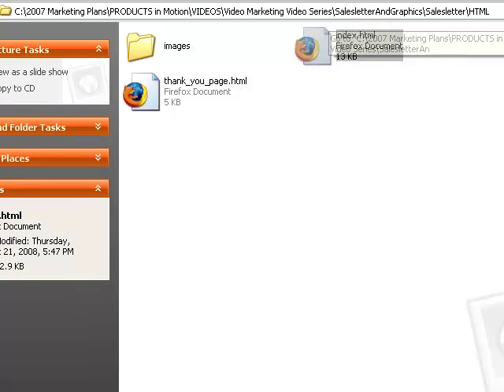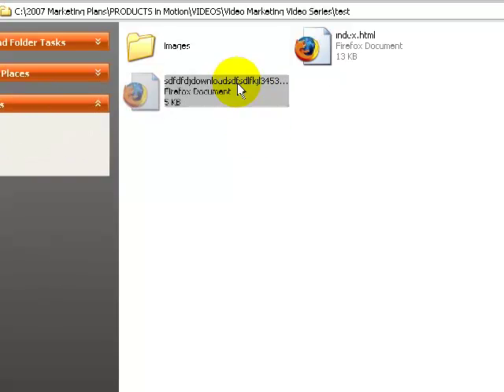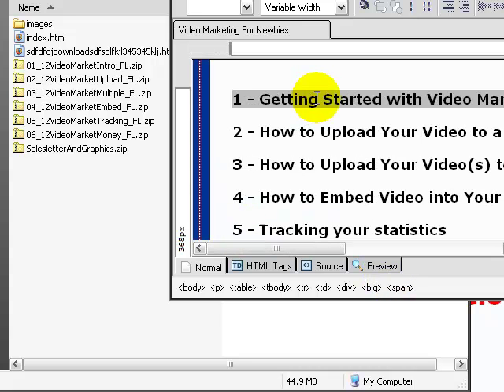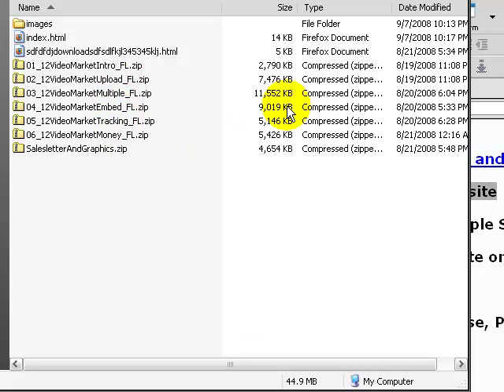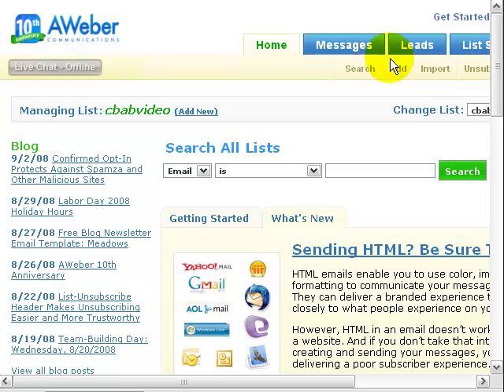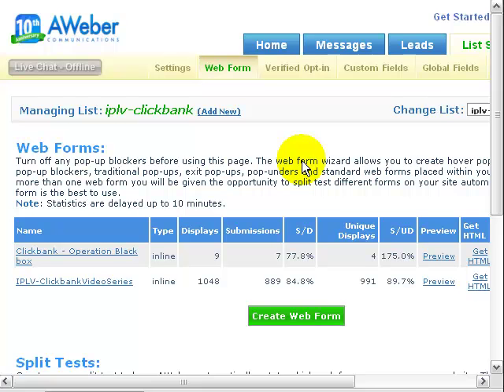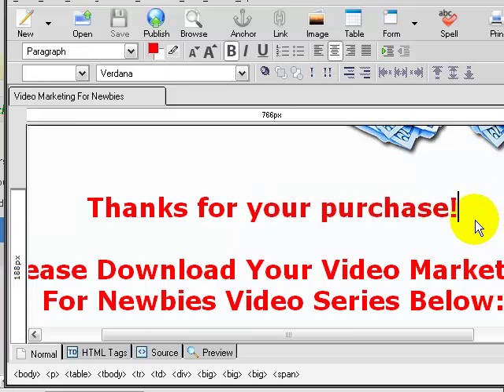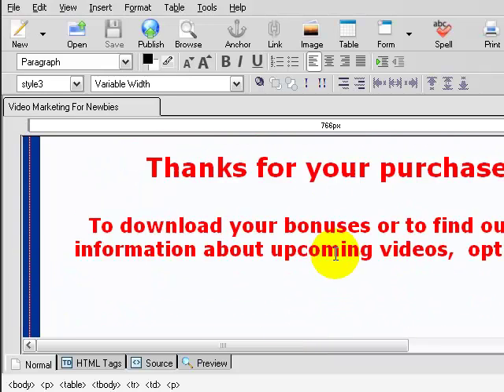Affiliate Marketing Strategy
Part 2 of a 7 part video series in which you will learn how to build an affiliate marketing empire - For more great FREE videos and to join our affiliate program visit the website.